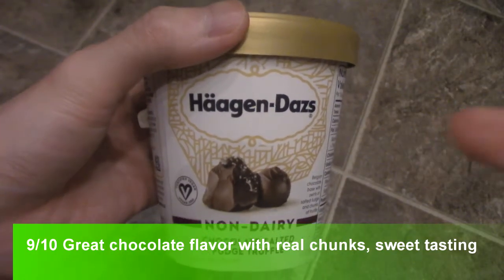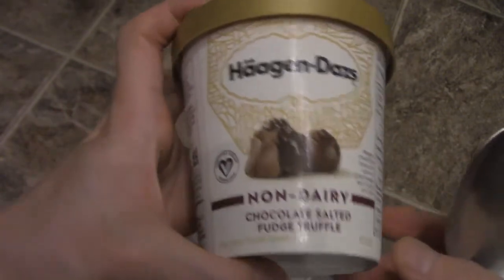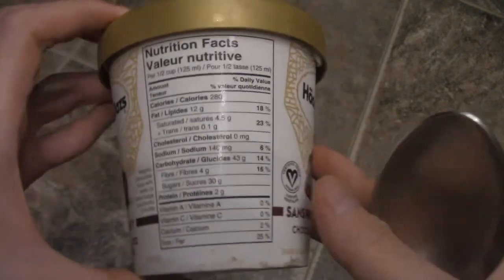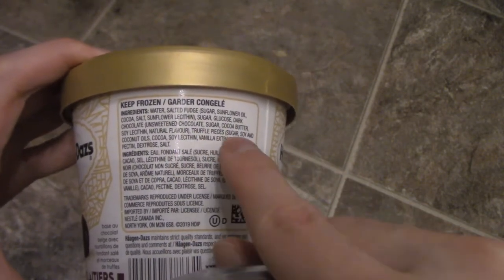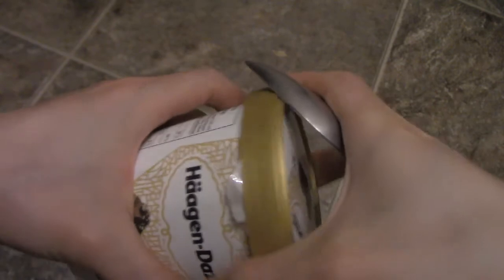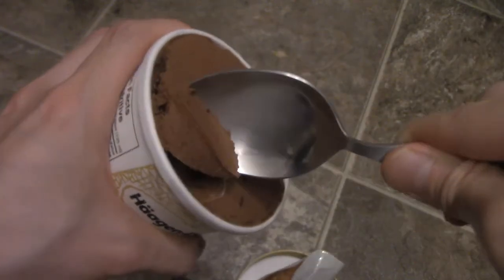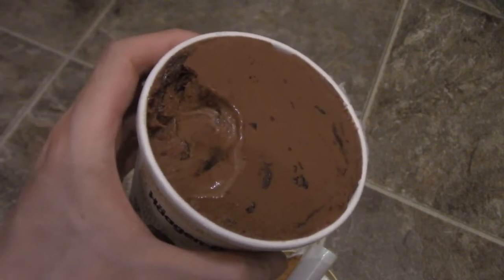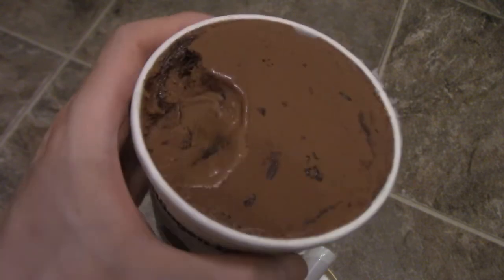Review Haagan Dazs Non Dairy Chocolate Salted Fudge Truffle Ice cream